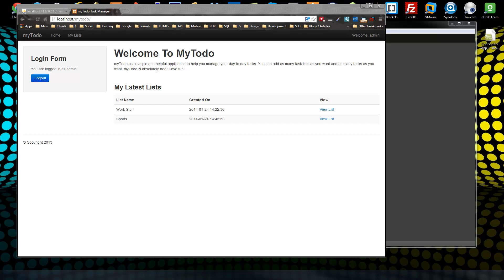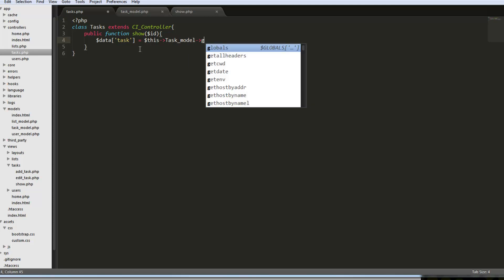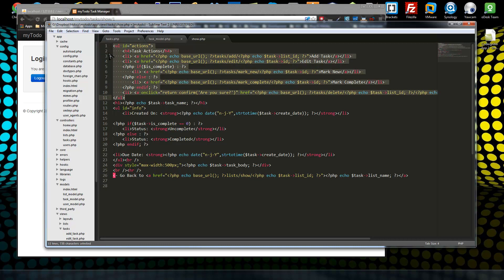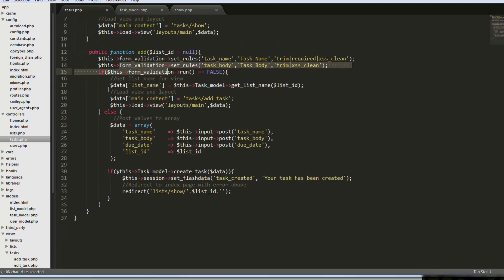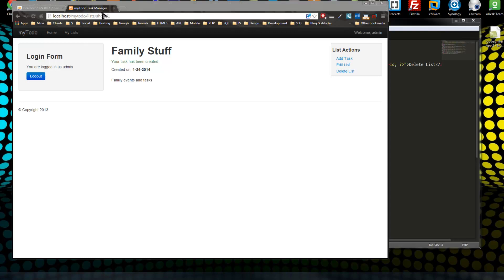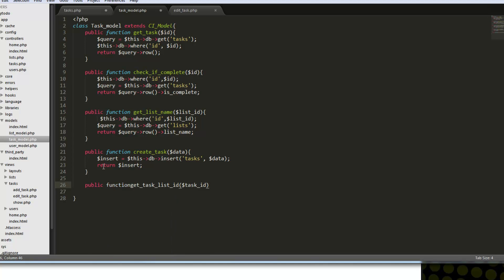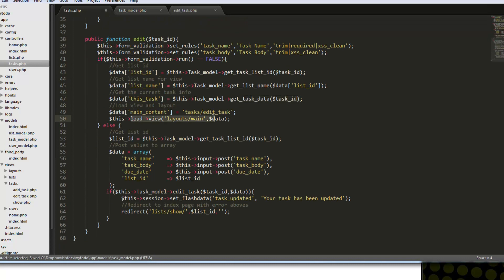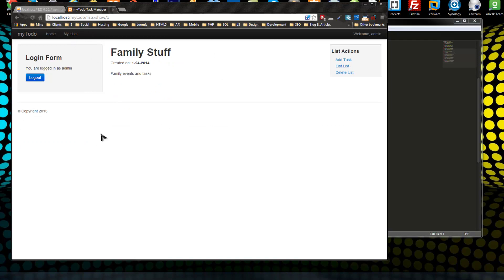Codeigniter App Part 8 - Models Task CRUD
We will use our task model to perform Create, Update, Read & Delete on the tasks table using active record